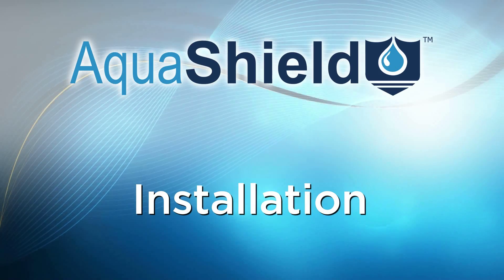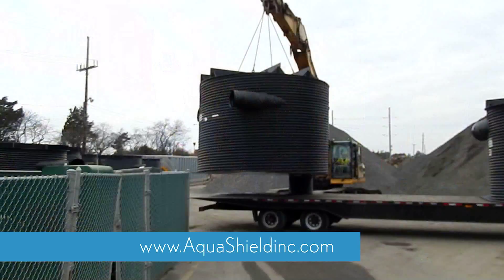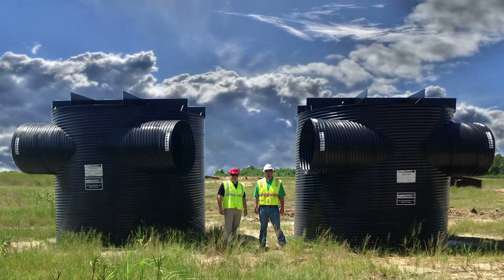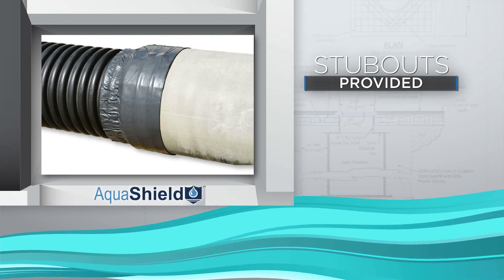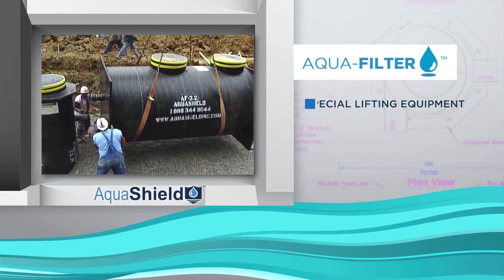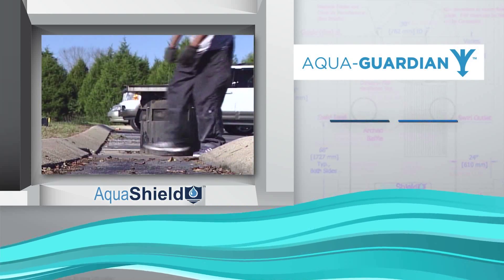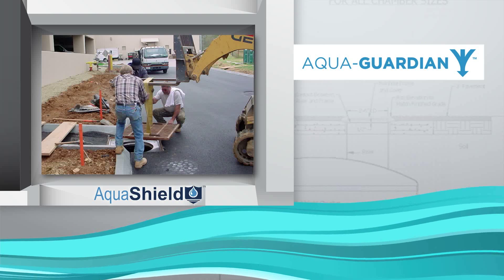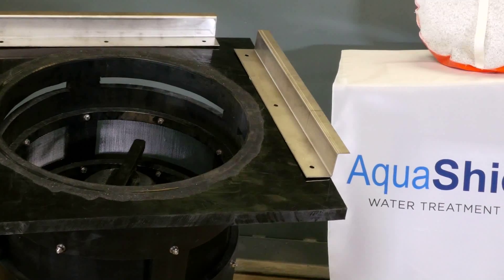AquaShield, Inc. Installation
All AquaShield Stormwater systems are fabricated from high performance materials. The units are durable, lightweight and can be installed without the use of heavy lifting equipment.